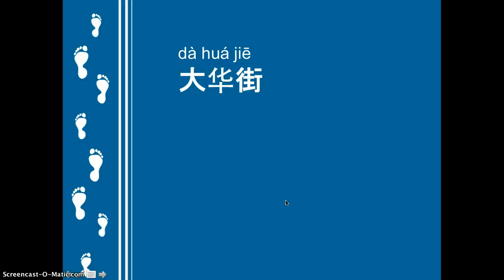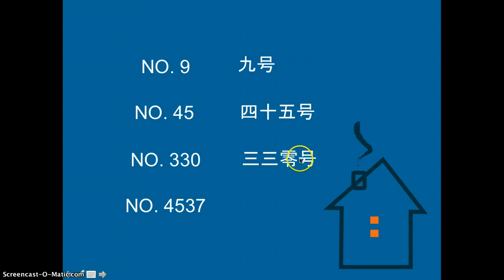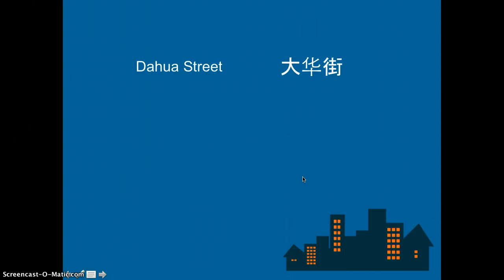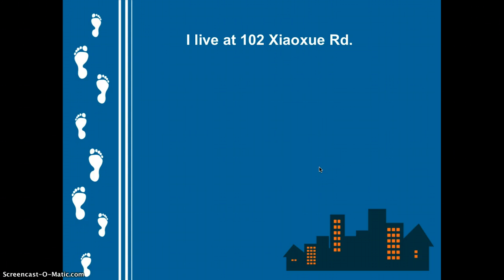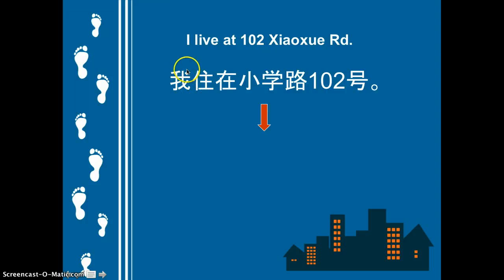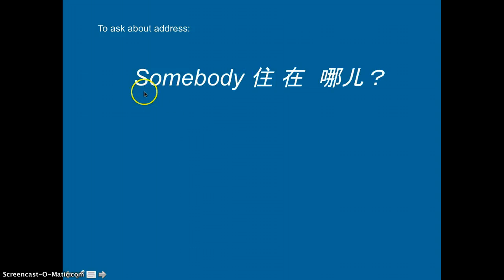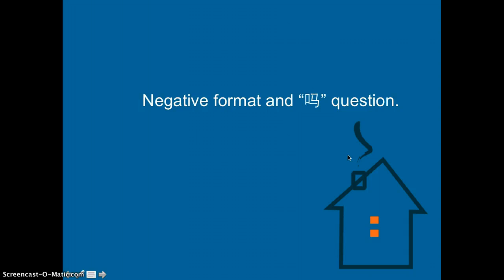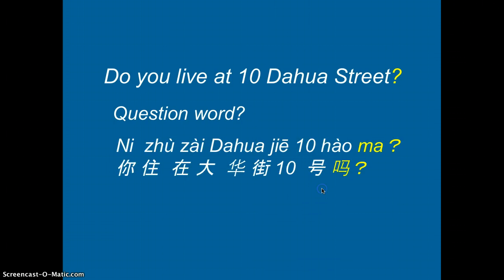Address Lesson Grammar Part 2